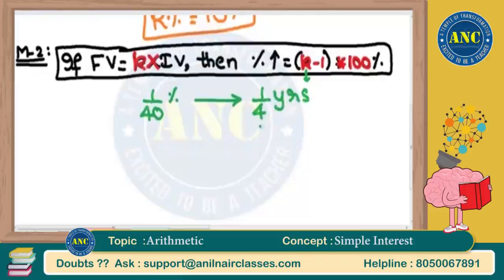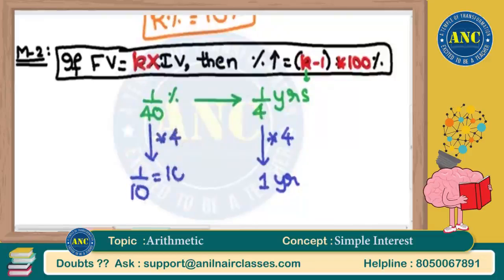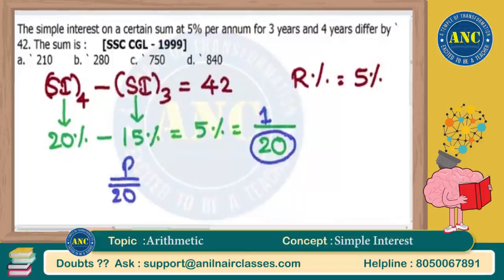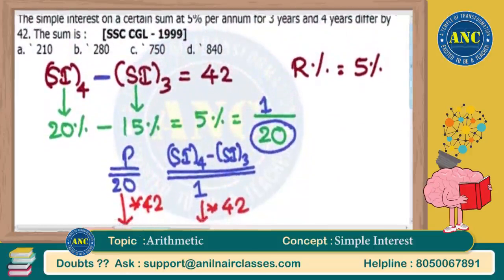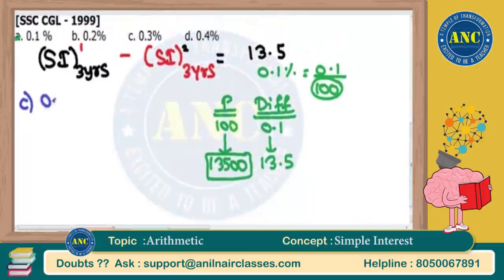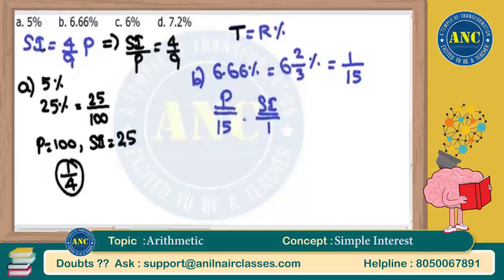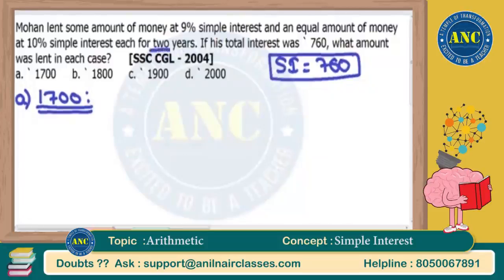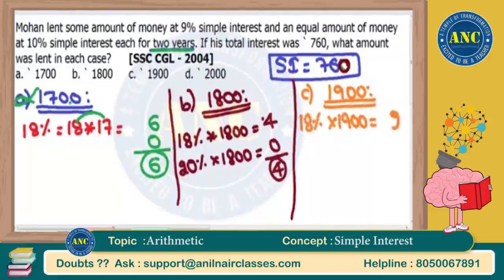Simple Interest Session-3 | Bank, CAT, IPM, SSC, CAT | Concepts, Tricks and Shortcuts